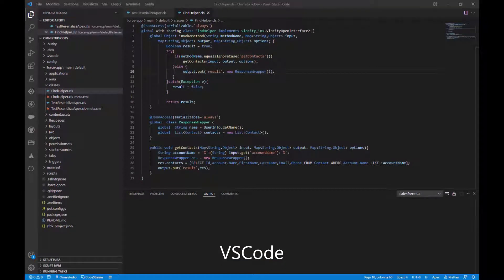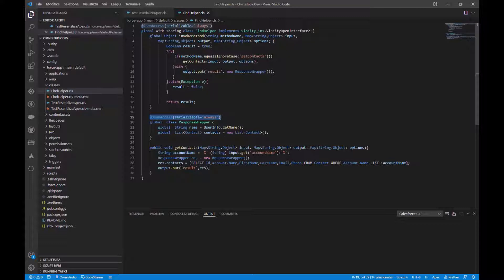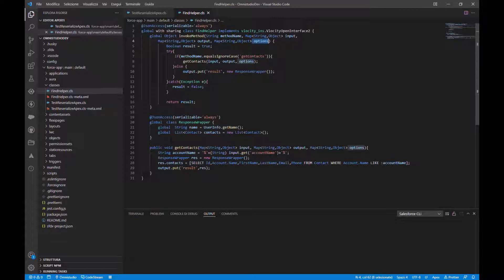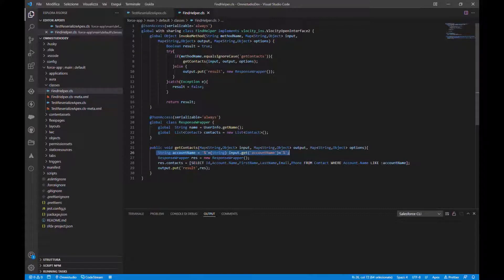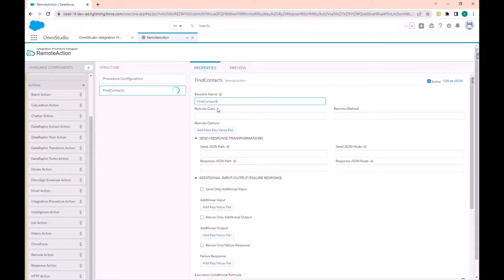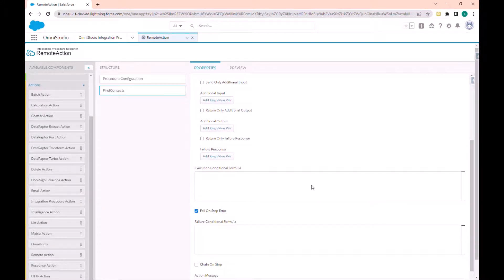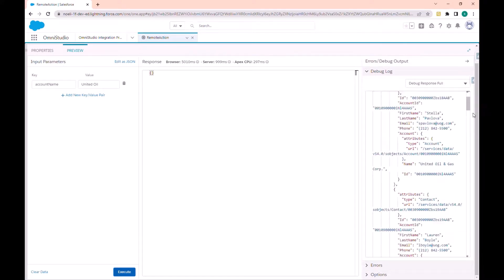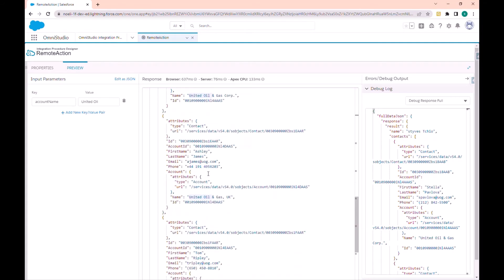Remote Action | Integration Procedure | Omnistudio Developer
Omnistudio Developer Certification
Omnistudio Consultant Certification